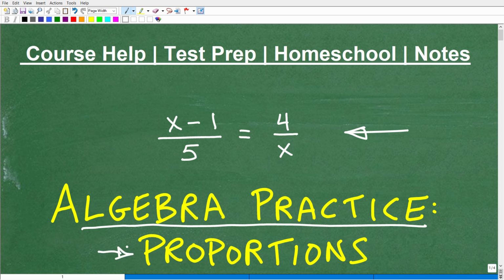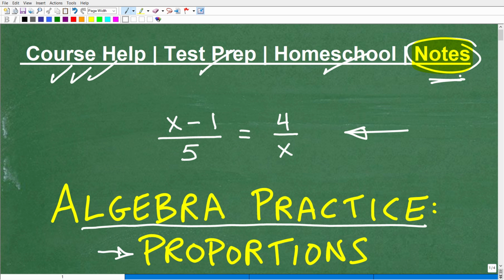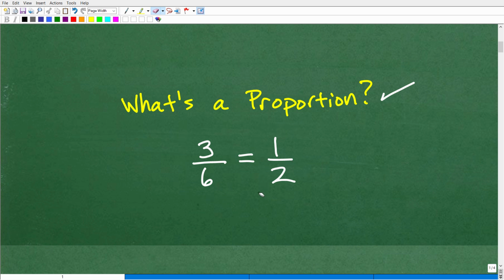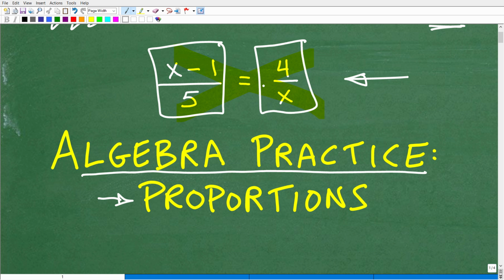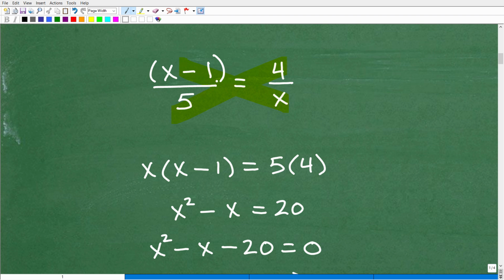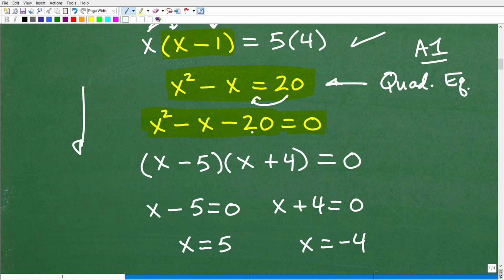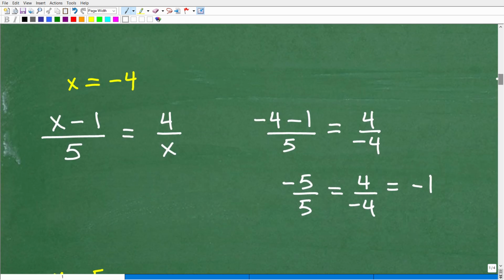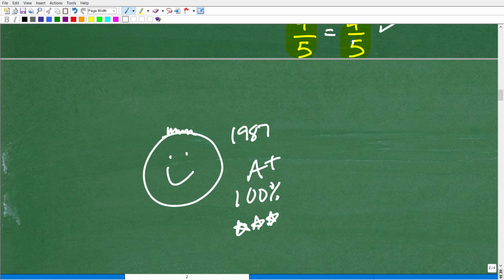Solve the Proportion Problem - Let’s Practice Algebra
Algebra practice how to solve a proportion.  For more math help to include math lessons, practice problems and math tutorials check out my full math help program